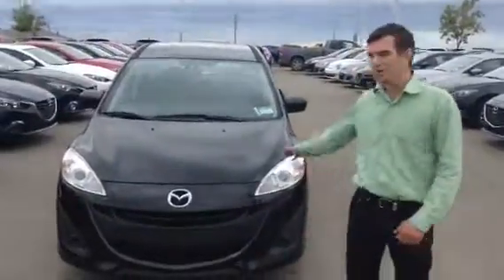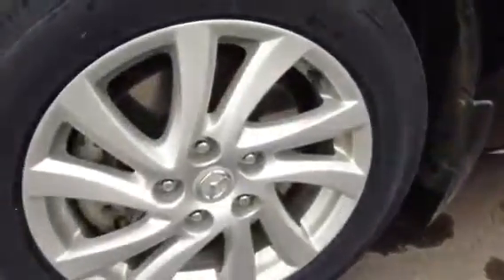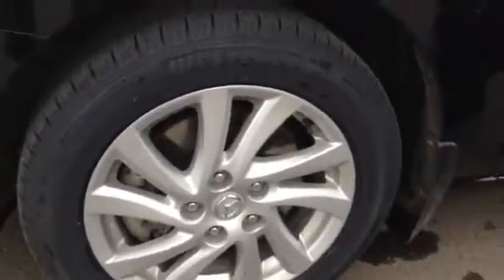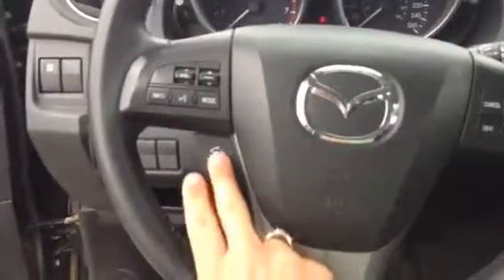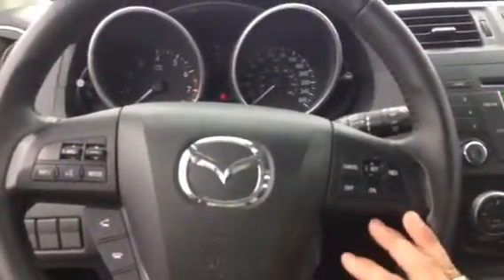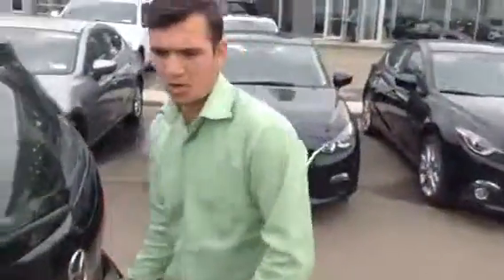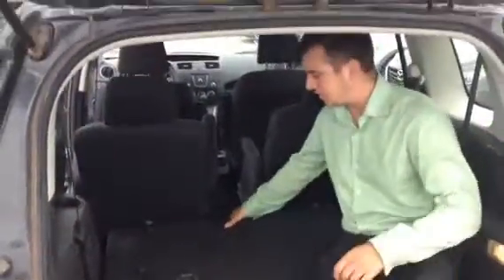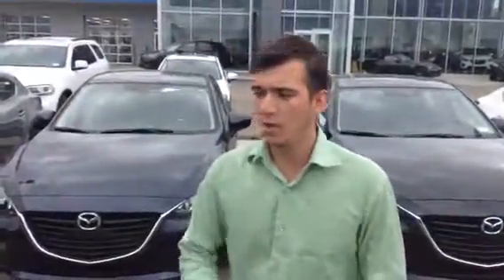2012 Mazda 5 for Amy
Video done by Josh
Contact LA Mazda at: (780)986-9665